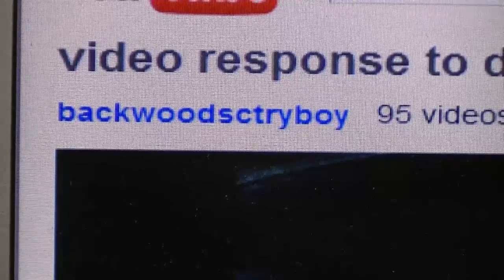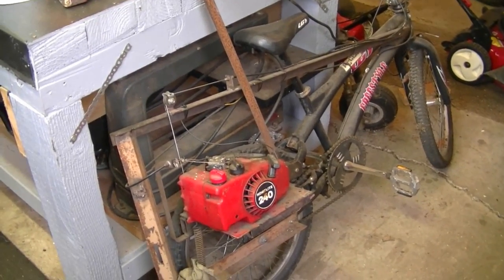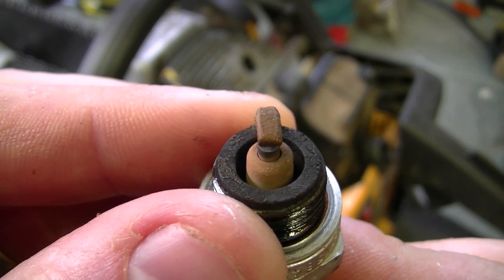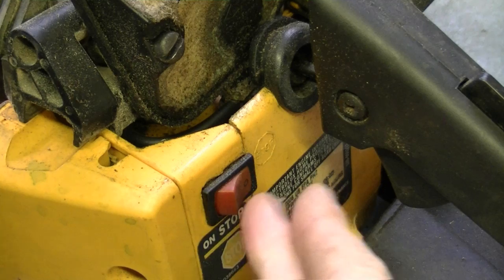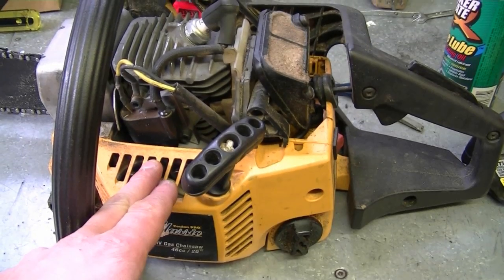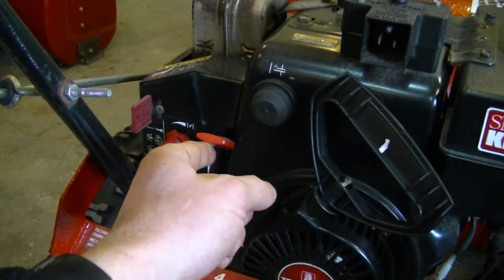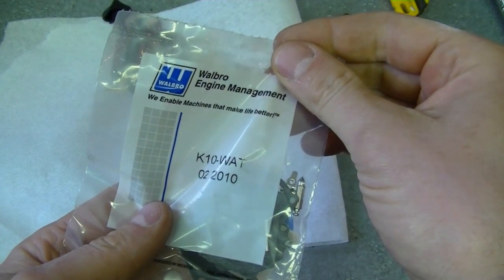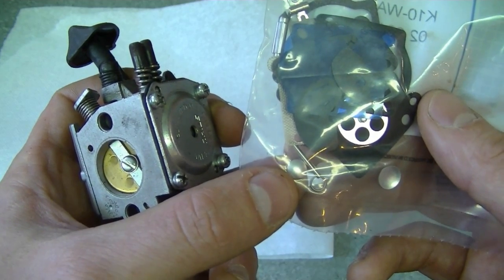Small Engines Q & A Video #72 in HD